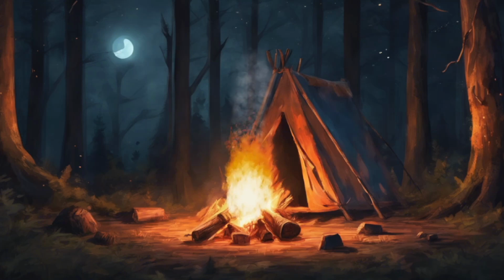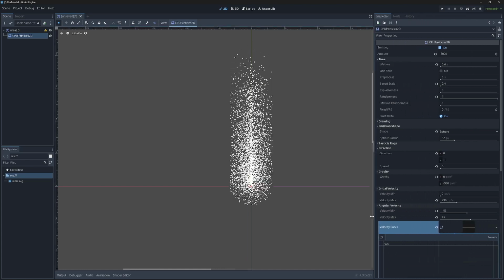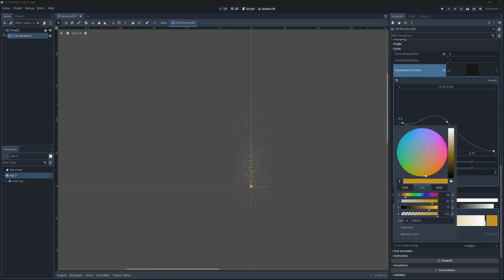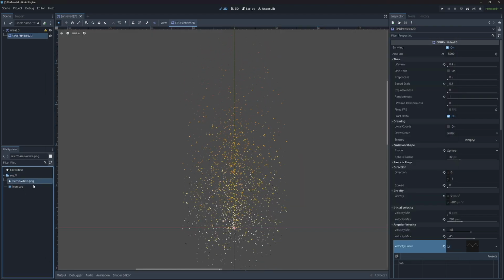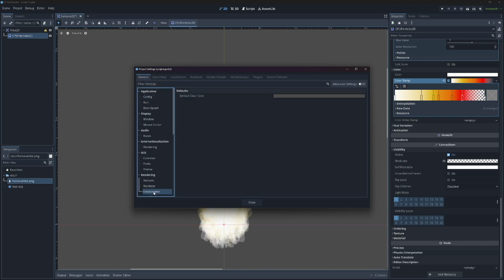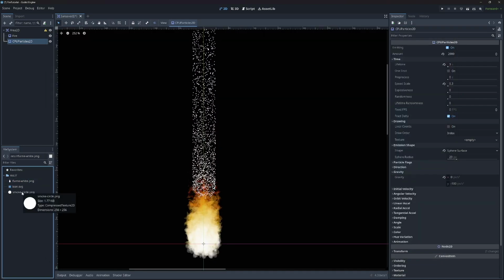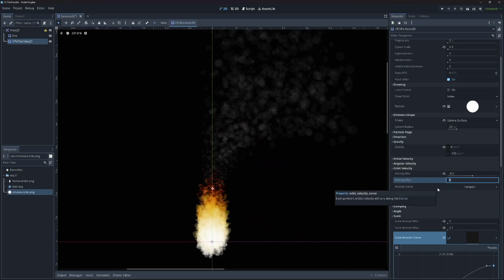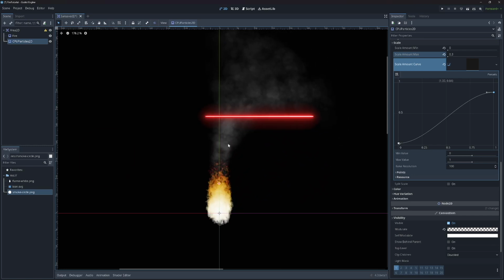How To Create Fire & Smoke Particle System - Godot 4 2D Tutorial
Make realistic fire and smoke in Godot 4.3 using the particle system!

Learn how to create realistic fire and smoke effects in Godot 4.3 using the powerful particle system! In this comprehensive tutorial, we'll take you step-by-step through the entire process, from setting up your particle system to fine-tuning the details for lifelike results. Whether you're a beginner or looking to enhance your game development skills, this guide will help you add stunning and immersive fire and smoke effects to your scenes. Perfect for boosting your game's visual impact, atmosphere, and overall player experience!